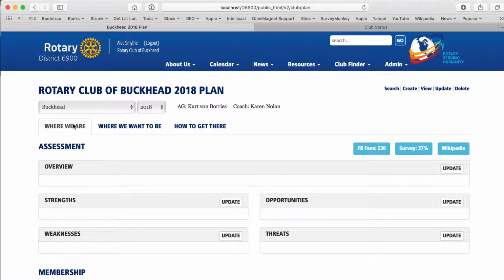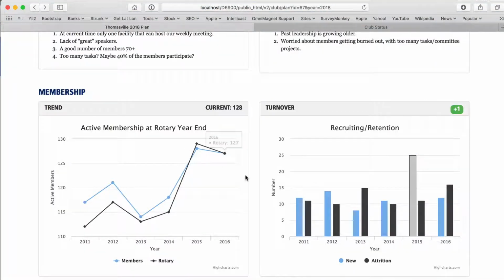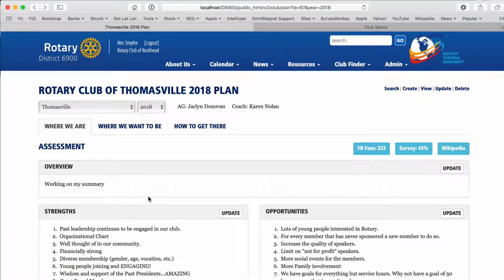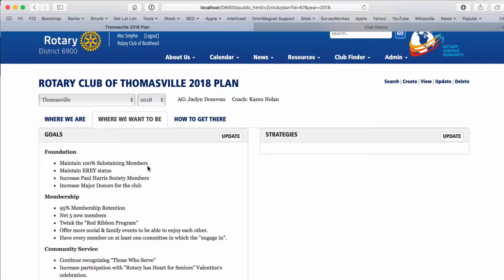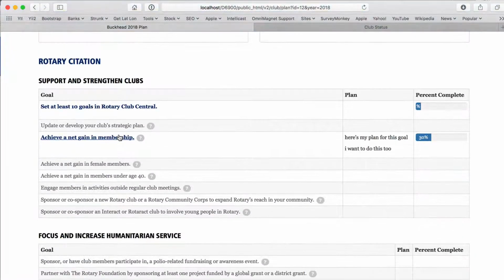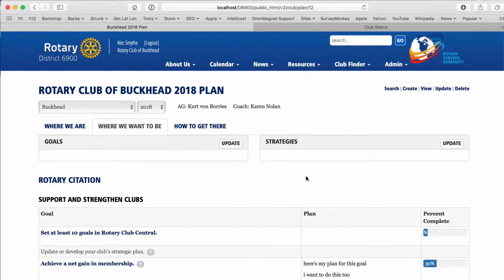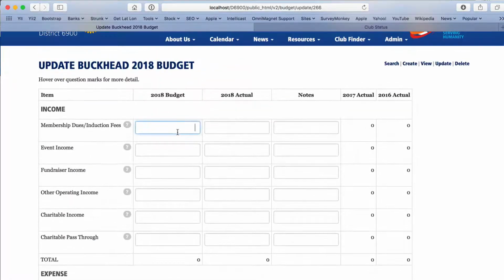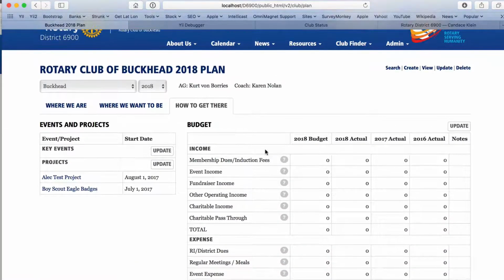Creating and updating your club plan